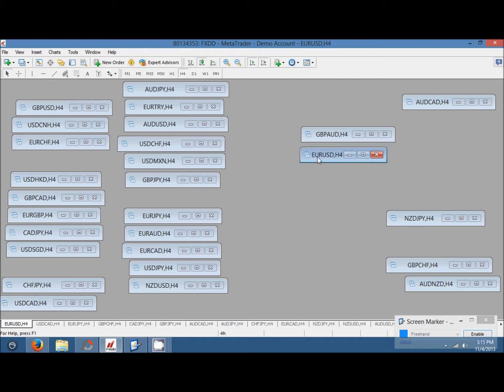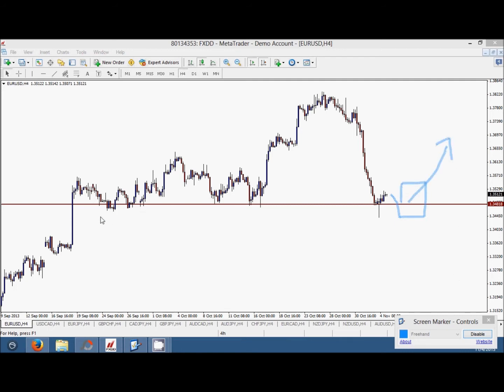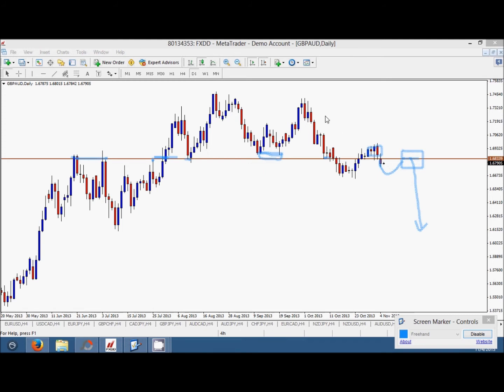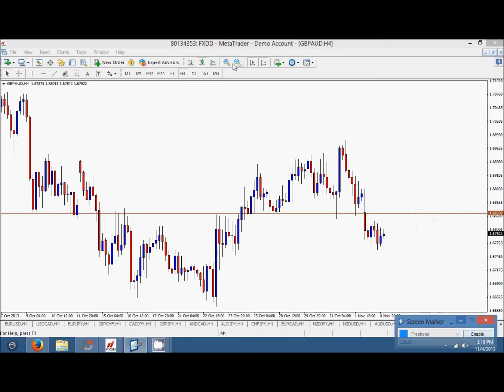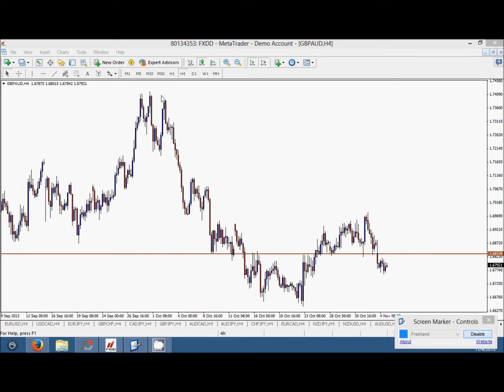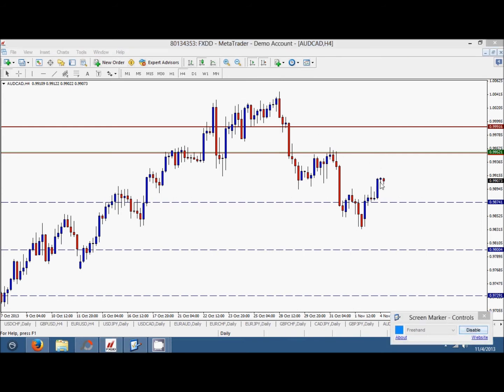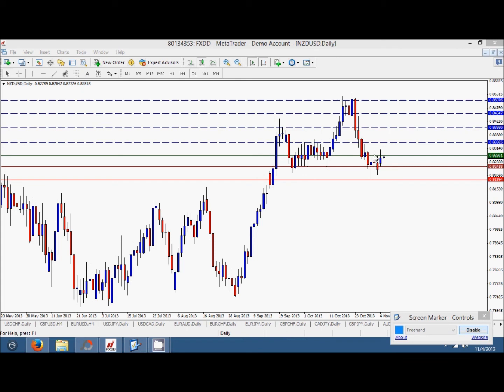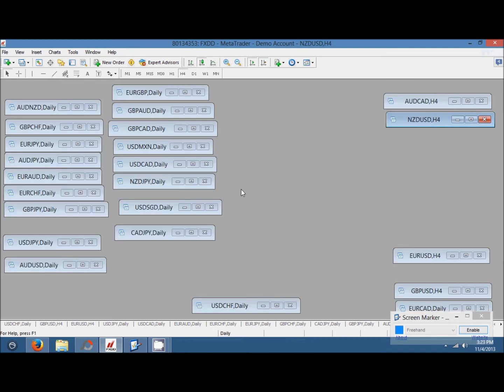Currency Spotlight: EUR/USD and GBP/AUD plus Trade Updates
Highlighting the EUR/USD and the GBP/AUD currency pairs